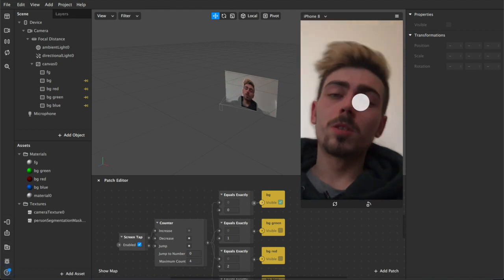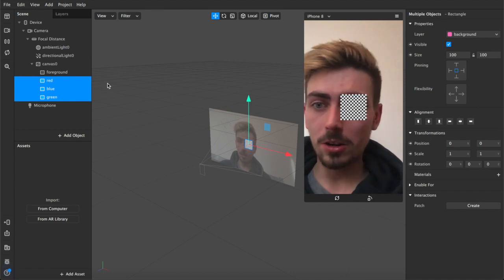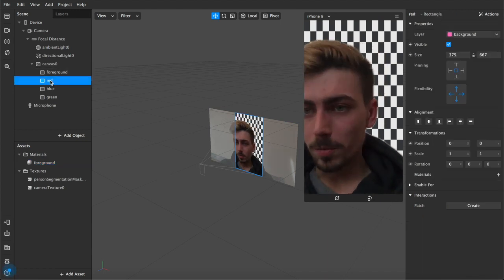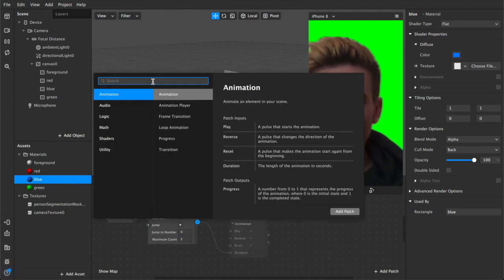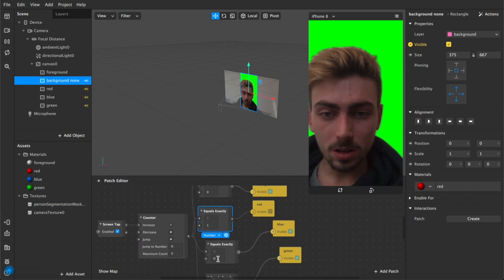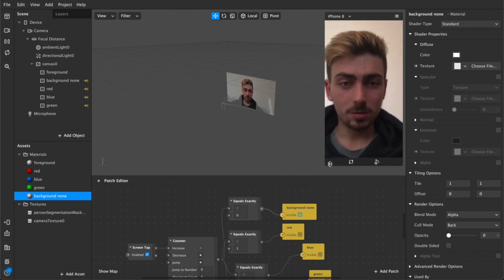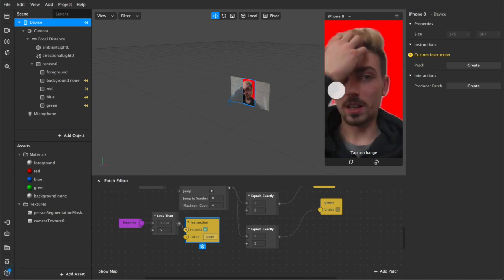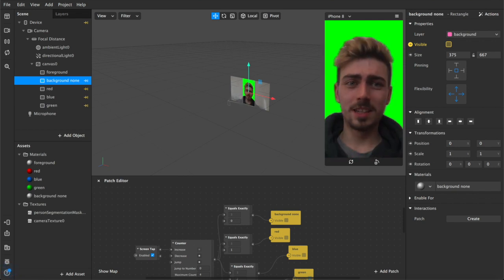Change Background Colour (Patch Editor) Filter Effect | Instagram & Facebook | Spark AR Tutorial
In this video I briefly demonstrate how to to implement tap to change features for user interaction with background colour/color changing effects in Instagram and Facebook using Spark AR Studio on MacBook Pro 2019.